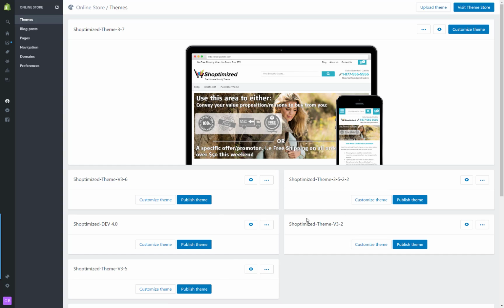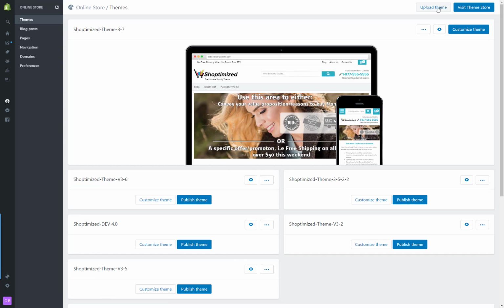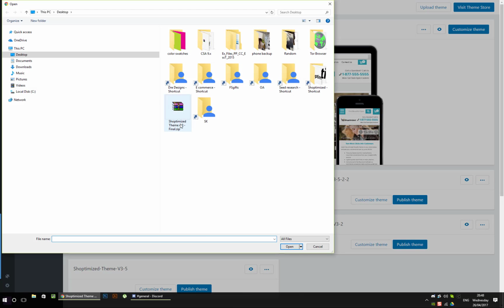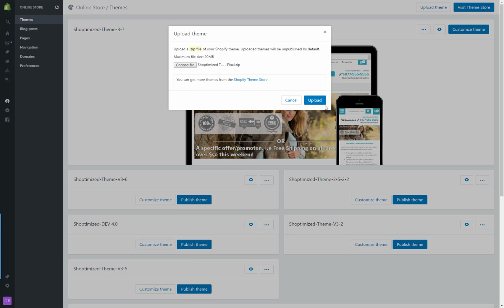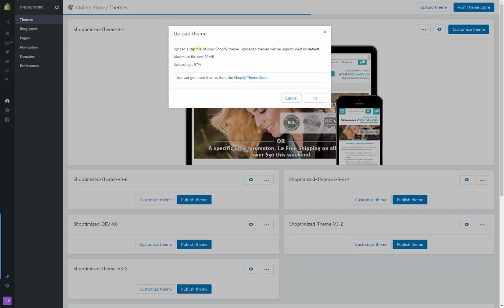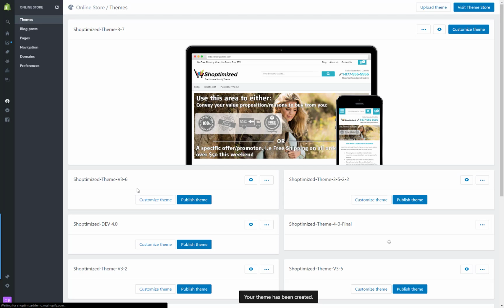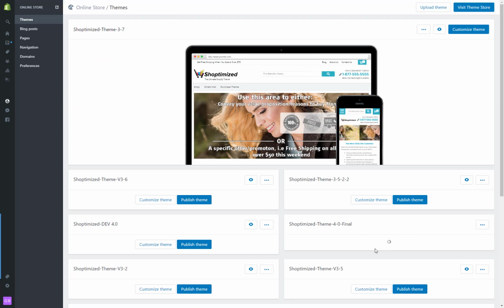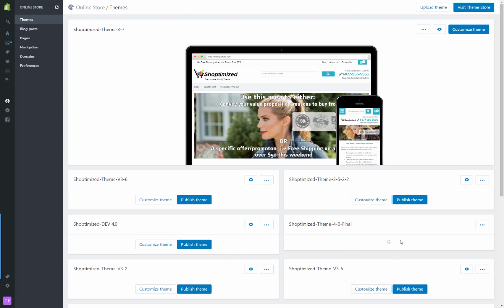Installing Shoptimized - The Best Converting Shopify Theme